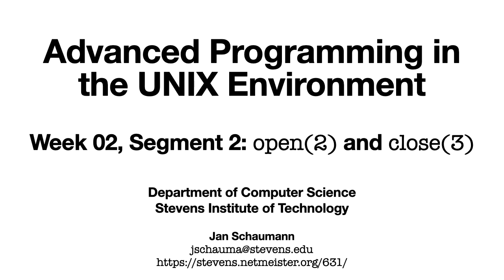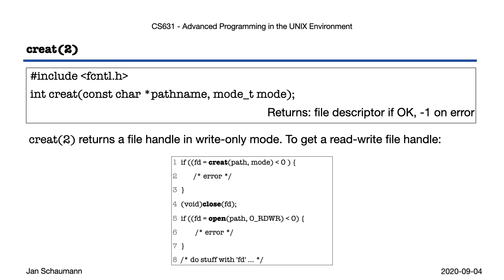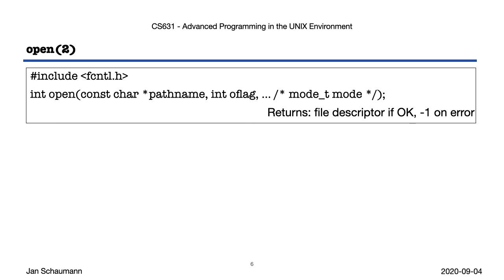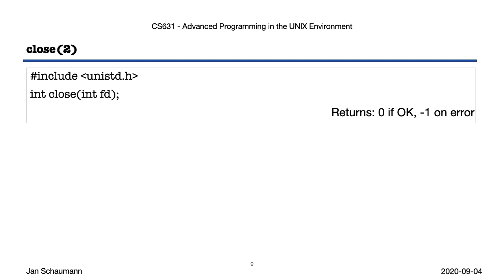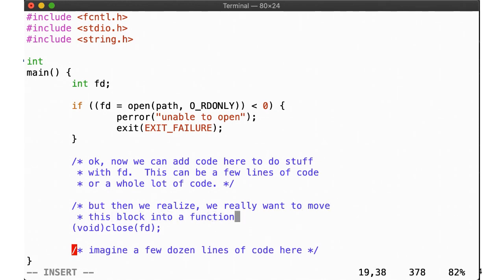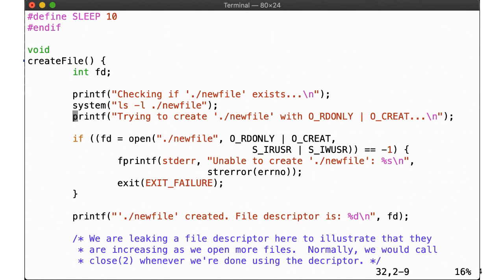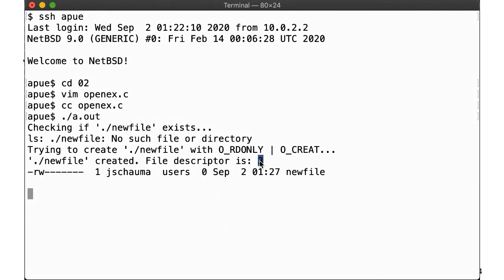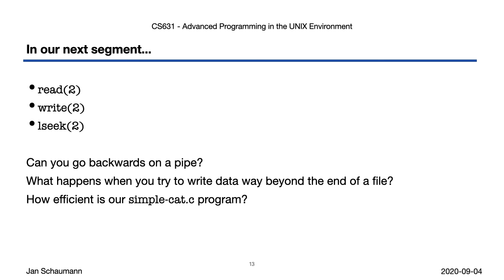Advanced Programming in the UNIX Environment: Week 02, Segment 2 - open(2) and close(2)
In this second segment for our week 2 materials of "Advanced Programming in the UNIX Environment", we will cover the open(2) and close(2) system calls. As usual, we'll walk through some example code to illustrate the functionality.

Outline:
00:00 Introduction
00:26 Standard I/O
02:47 open(2)
06:56 close(2)
07:44 Code example: scope
11:00 Code example: open(2)/close(2)